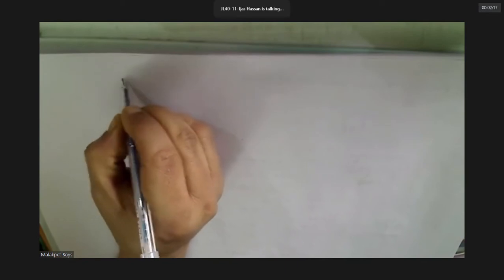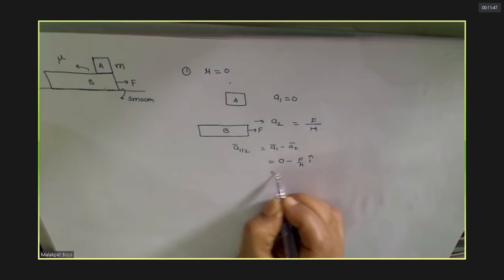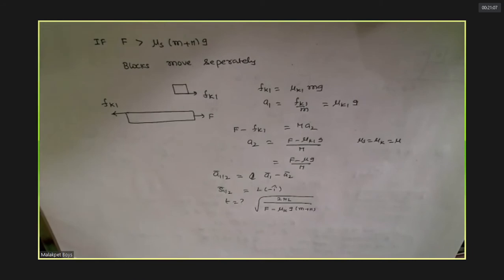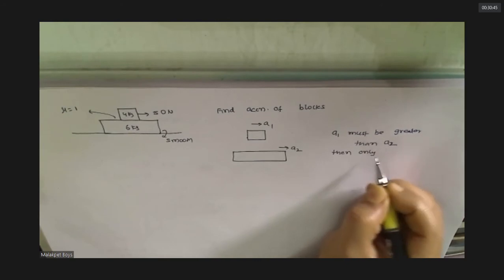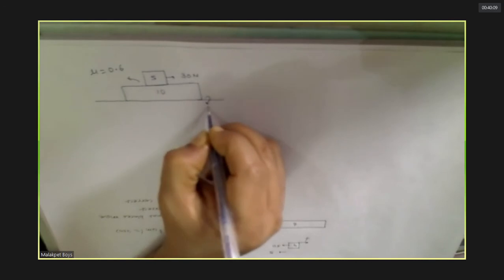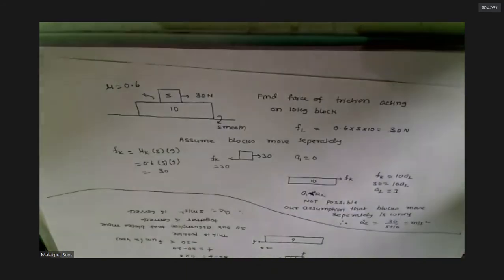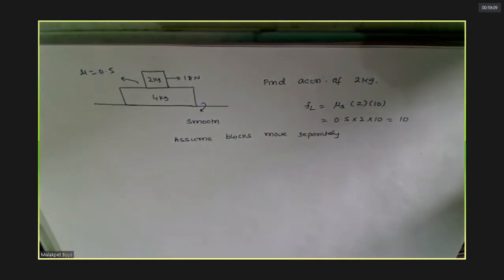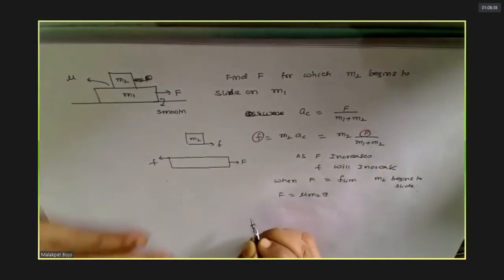Physics 2021 01 15